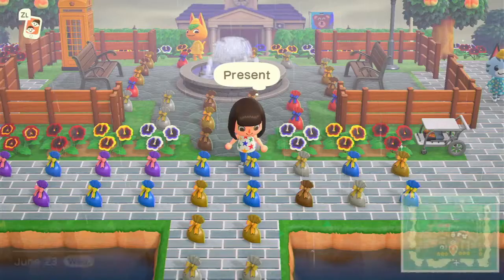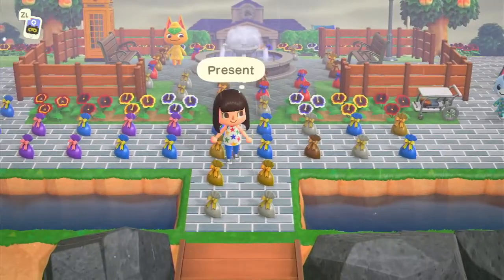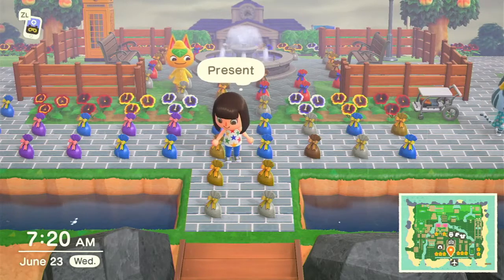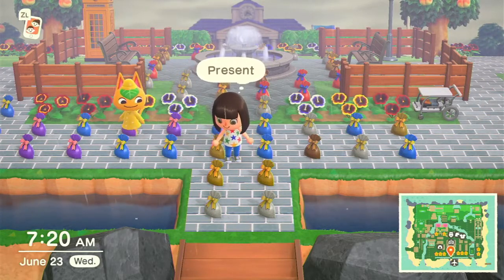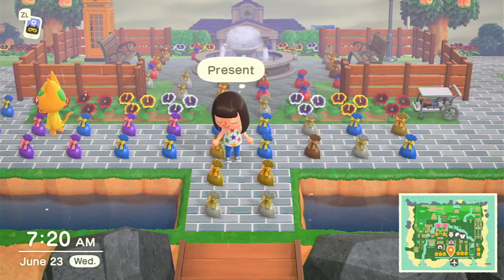Buying 50 Mystery Grab Bags on Nookazon! - Animal Crossing New Horizons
Hey guys today we bought 50 mystery grab bags off Nookazon. This was my first time using Nookazon and it went pretty smooth. I hope you guys enjoy let me know if u want any more Nookazon videos :)